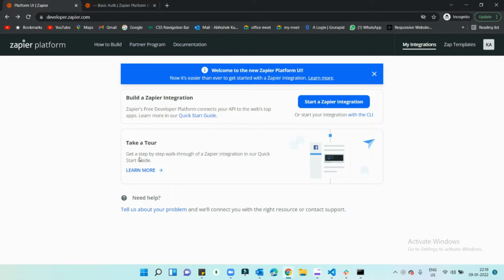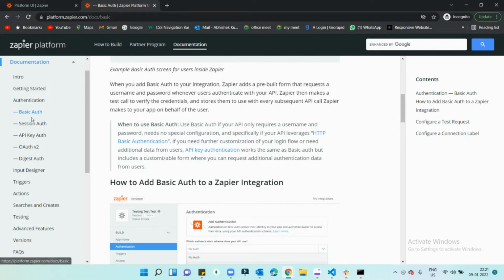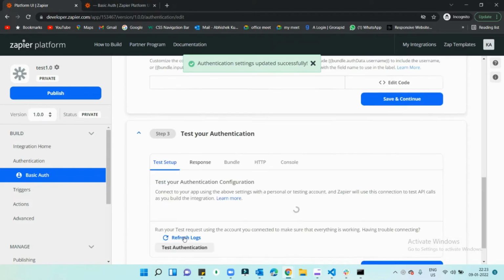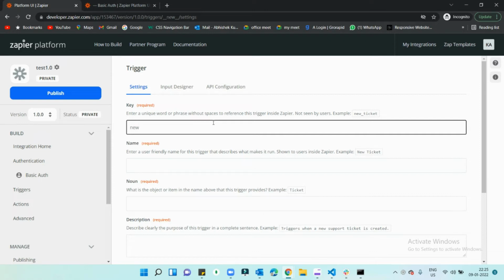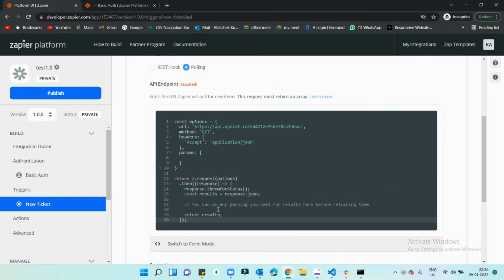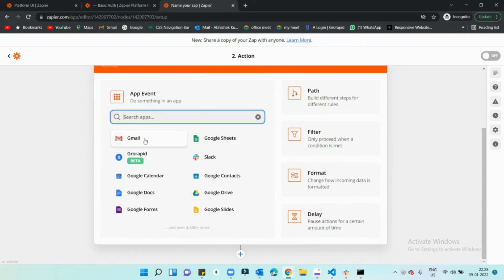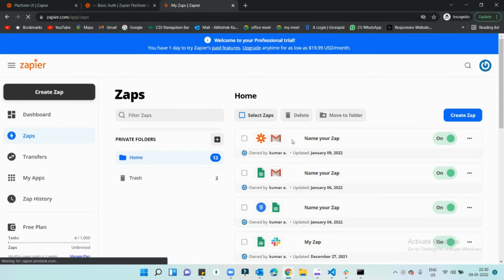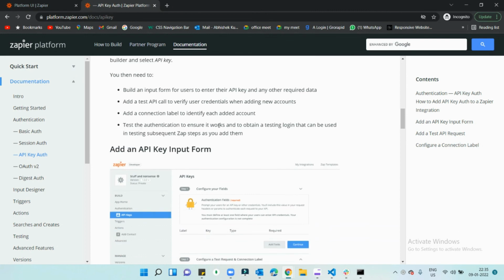Basic Auth with Zapier Integration | Zapier Automation